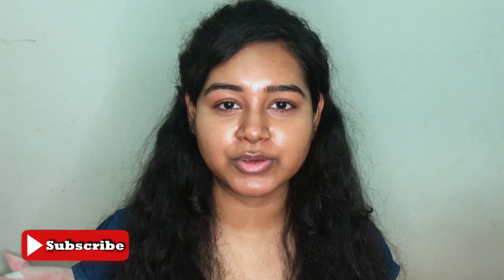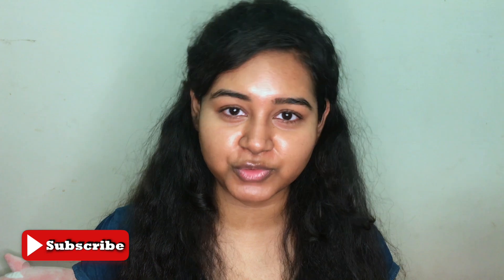Affordable Cyspera/Cysteamine Dupe for Melasma/Hyperpigmention on Skin of Color + Discount Code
Hello youtube friends! Today I am sharing what I've learned about cyspera (aka cysteamine) to be the new pigment corrector in town for hyperpigmentation/melasma/PIH specifically for skin of color. I also share the affordable dupe I found (and purchased) along with a discount code! (Timestamps below!)

All Purpose Creams 5% Cysteamine

Or

Use code "sharminapc10” for 10% off your purchase from anything on the site!
** Code updated for 2023**

Timestamps:
1:15: What is Cyspera?
1:57: Where to buy Cyspera
3:00: Cysteamine benefits for Hyperpigmentation and melasma on skin of color
3:57: AFFORDABLE alternative to Cyspera
4:50: Comparing Cyspera (brand name) vs. APC 5% Cysteamine Cream ingredients
9:58 APC 5% Cysteamine ingredients
11:40 My results on Cysteamine/how I use it with RetinA
13:30 How to use Cyspera/Cysteamine
14:30 Discount Code for 10% off APC Cysteamine (Cyspera alternative)

FTC: This video is obviously NOT sponsored--no one knows I exist lol. However, the company did provide me with an affiliate link that gives you 10% of your total purchase off anything on the site. I earn a small commission if you choose to use that code. If you use it, thank you, but absolutely feel free to ignore it. My goal here is to create a community for those who are struggling with similar skin conditions that I am and I hope to continue to do that.

About Me: Thank you for clicking on this video! I am an attorney by day and a skincare/makeup enthusiast the remainder of the day. I am sharing my journey with melasma, acne, hyperpigmentation on my dark skin through weekly skincare videos. If you find my videos helpful, please don't forget to join the community before you leave and share what has helped you in your skincare ritual!